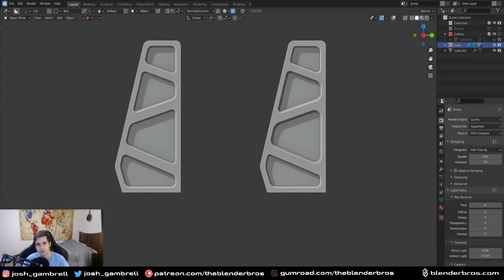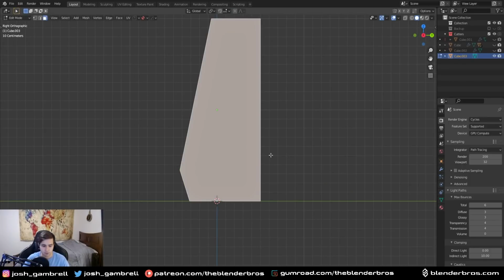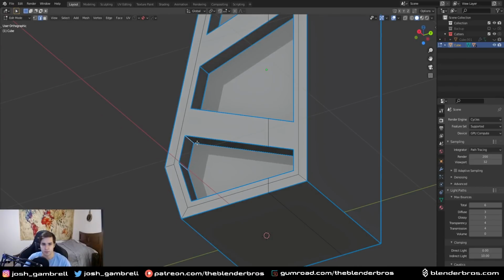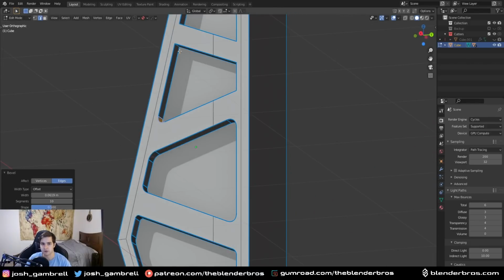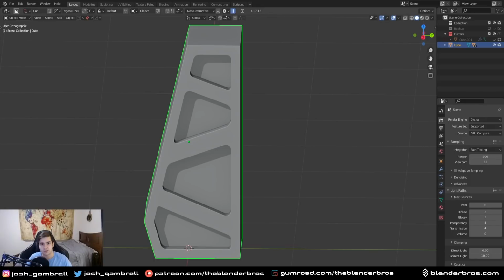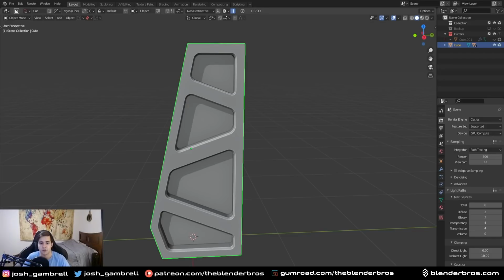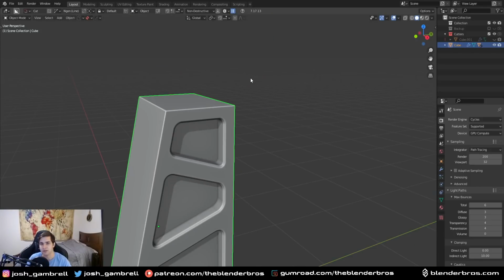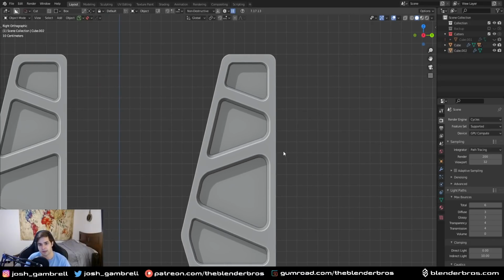The secret ingredient to PERFECT Bevels